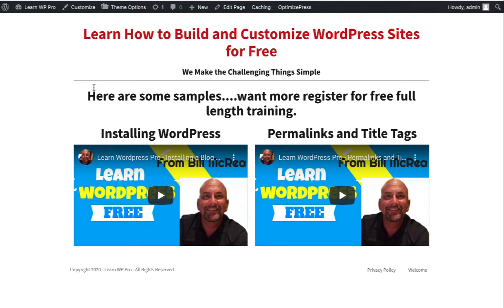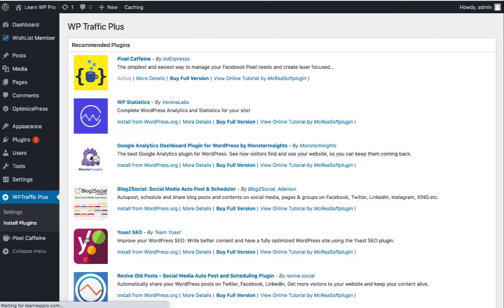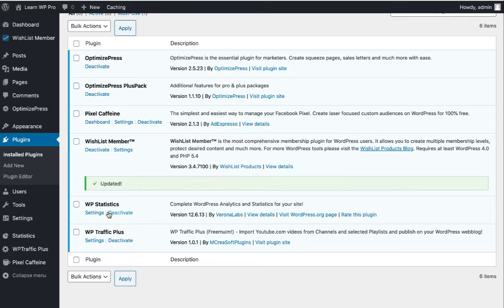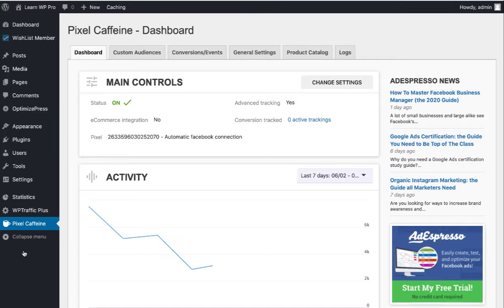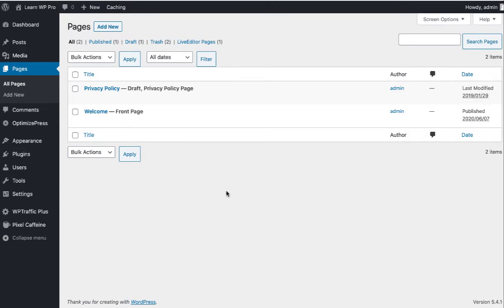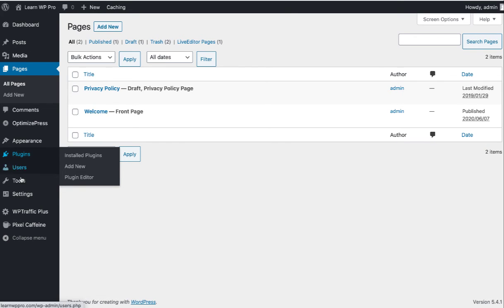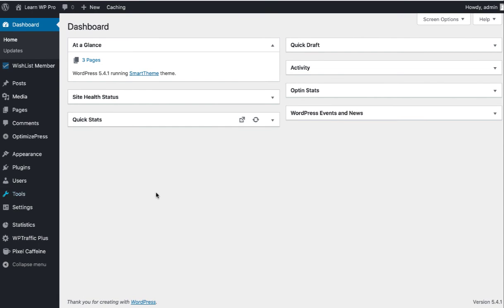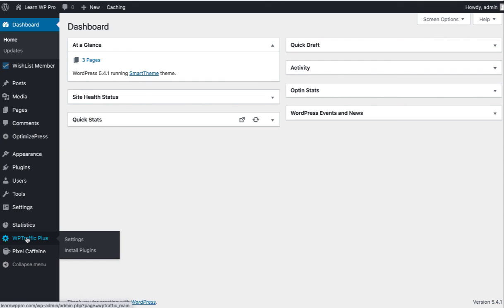Learn WordPress - Your Dashboard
The WordPress dashboard is a powerful part of the blog. It is nothing to be afraid of. This video will give you a quick tour of the dashboard. Remember things change as you add new plug-ins, themes, and other tools.